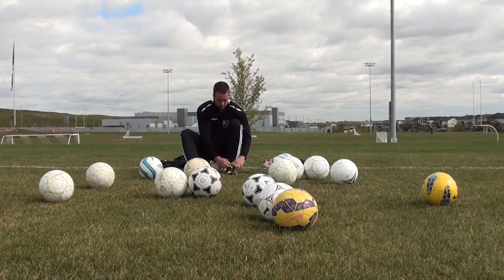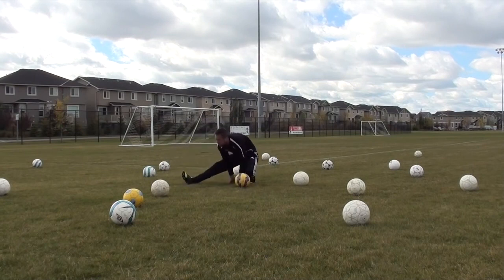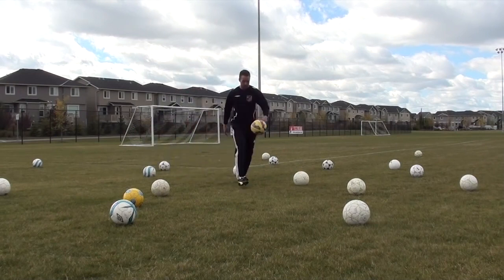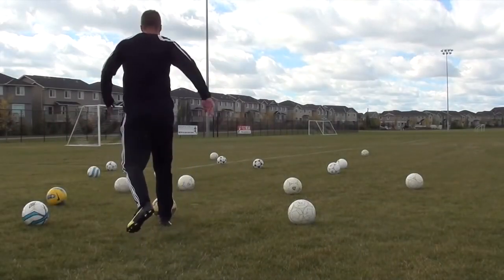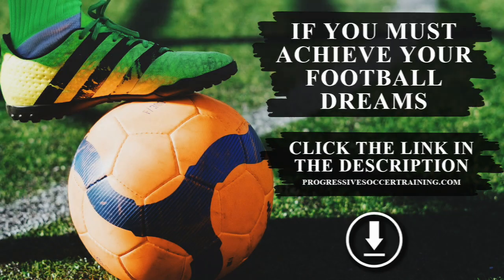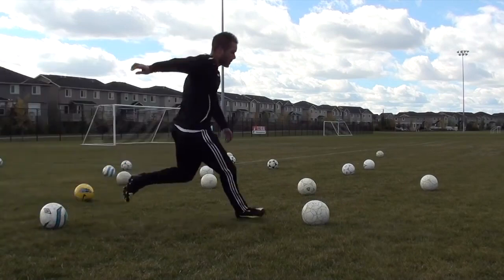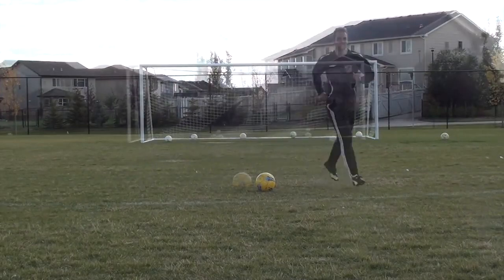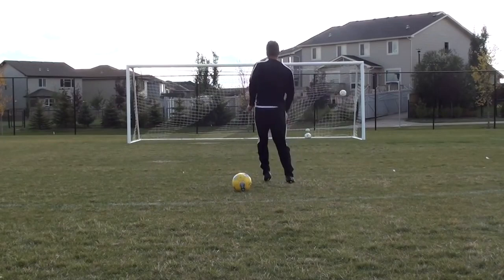How To Practice Soccer By Yourself, Alone, Without Equipment | Improve Soccer Skills At Home Alone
You cannot rely on a coach, team, or personal trainer to make you better at soccer. If you want to become a better soccer player you must learn how to practice soccer by yourself / alone / without any equipment or motivation from anyone else.

You don't need fancy equipment to practice soccer by yourself. A few extra soccer balls will definitely help but at the end of the day all you need is the desire to improve and a few simple soccer training principles anyone can use to practice soccer alone.

If you like this video and want to see more videos about how to practice soccer at home / by yourself please comment below and let me know what you would like to see in the next video.

You make this possible when you:

1) LIKE
2) COMMENT
3) SHARE

Dylan Tooby
Progressive Soccer